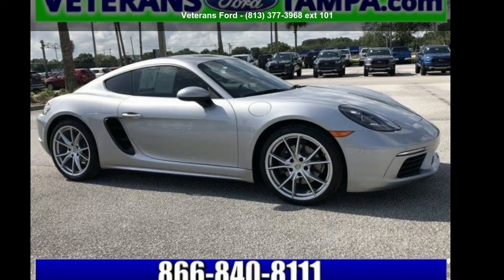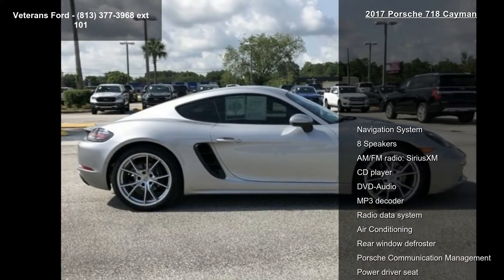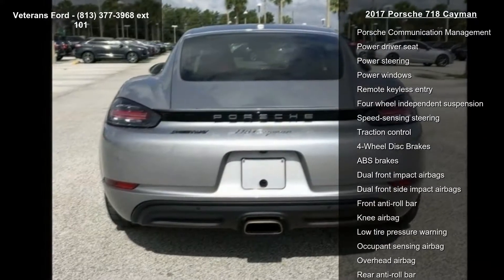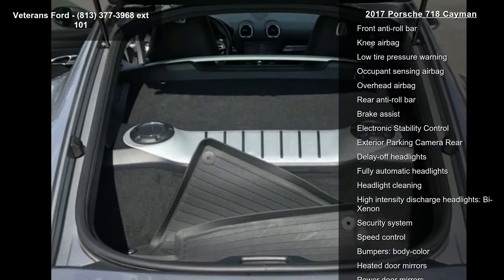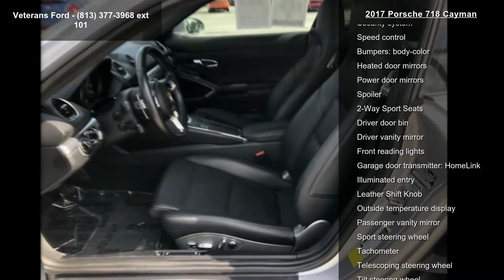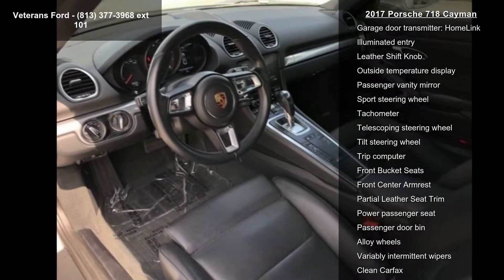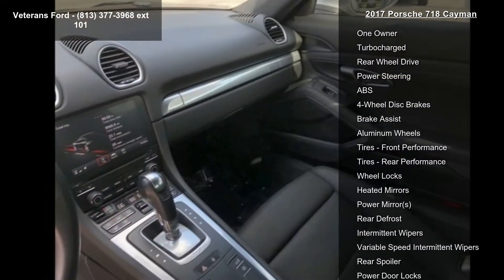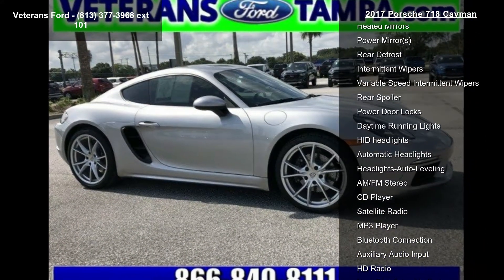2017 Porsche 718 Cayman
Recent Arrival! 2D Coupe, 2.0L Turbocharged, RWD, Black w/Leather Seat Trim, 8 Speakers, Alloy wheels, AM/FM radio: SiriusXM, Clean Carfax, Fully automatic headlights, Navigation System, One Owner, Porsche Communication Management, Speed-sensing steering. One-Owner. Clean CARFAX.CALL TO CHECK ON AVAILABILITY AND ADDITIONAL OPTIONS.Reviews: * New turbocharged engines deliver stirring performance while returning improved fuel efficiency numbers; Porsche's PDK automated transmission is the best in the business; sharp handling instills confidence; it has more cargo space than you'd think. Source: EdmundsAwards: * 2017 KBB.com 10 Most Awarded Brands * 2017 KBB.com Best Resale Value Awards * 2017 KBB.com Brand Image Awards